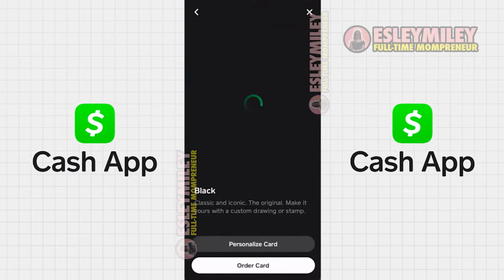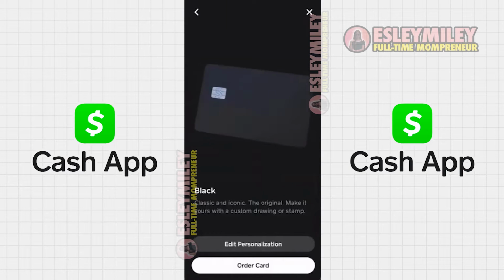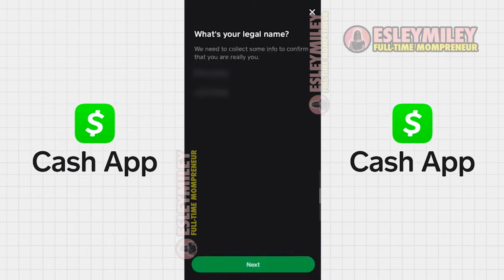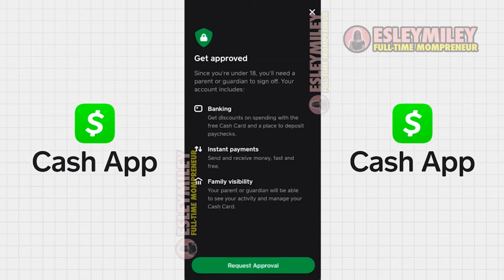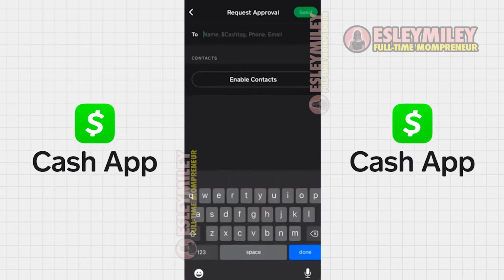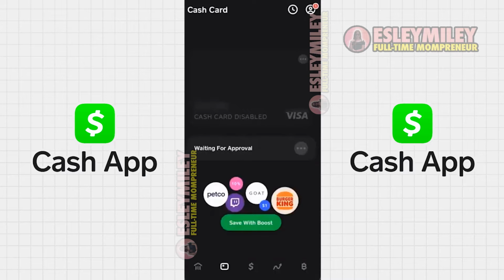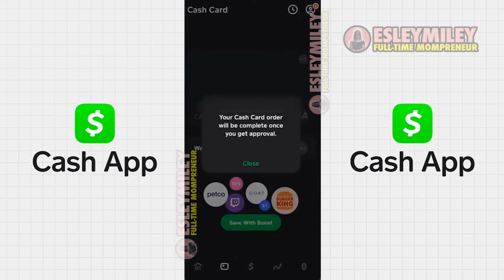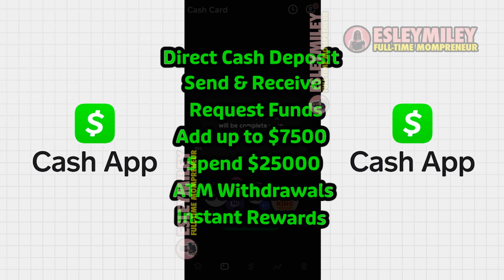How to Get a Cash App Card Under 18 Without Parent | Personal Finance Tutorial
Looking to get a Cash App card while under 18 without involving a parent or guardian? Our detailed tutorial provides step-by-step guidance on navigating the process and making informed financial decisions. Discover the essential steps and considerations involved in obtaining a Cash App card on your own. Whether you're exploring options for managing your finances or need to make secure transactions, we've got you covered. Follow along as we walk you through each step, empowering you with the knowledge to navigate personal finance responsibly.